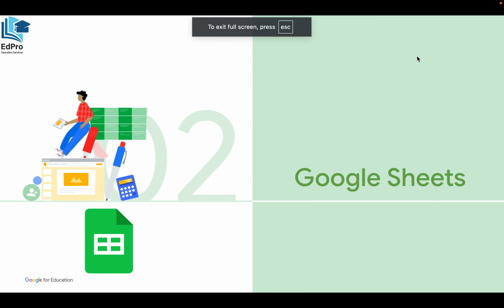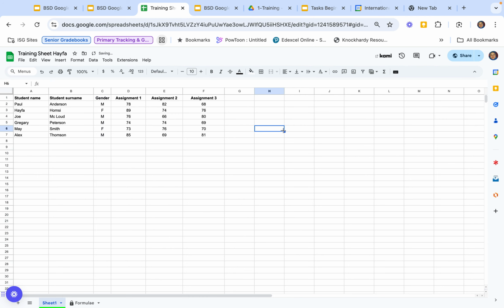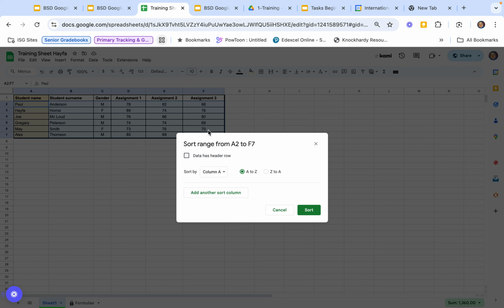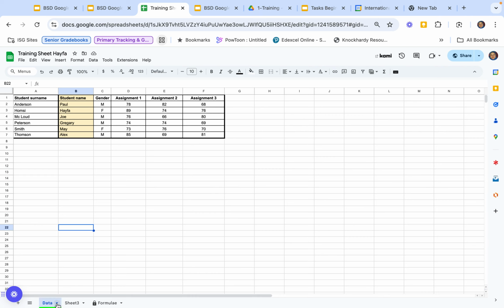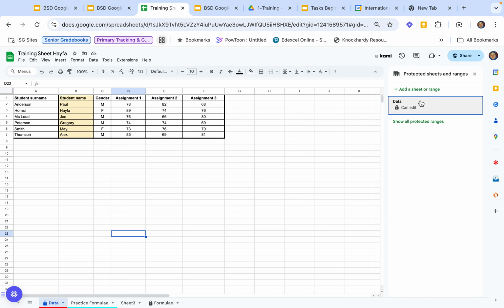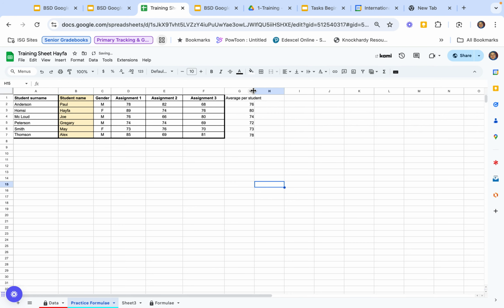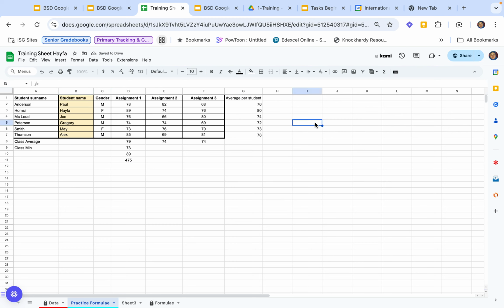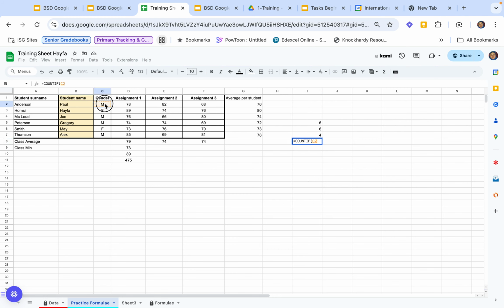Google Sheets Beginners 2024